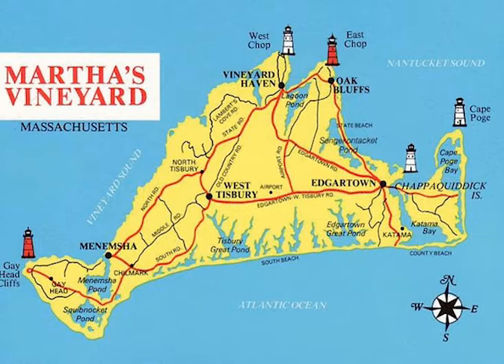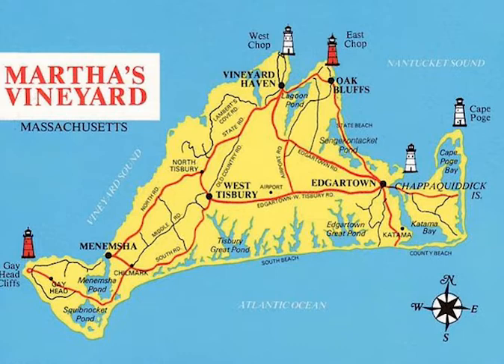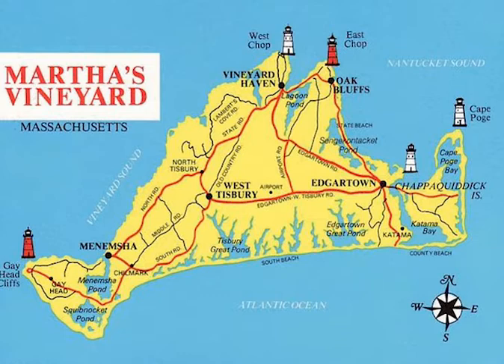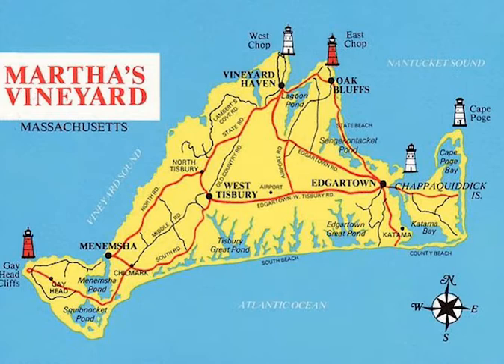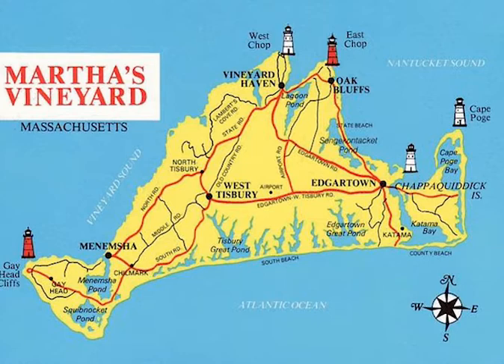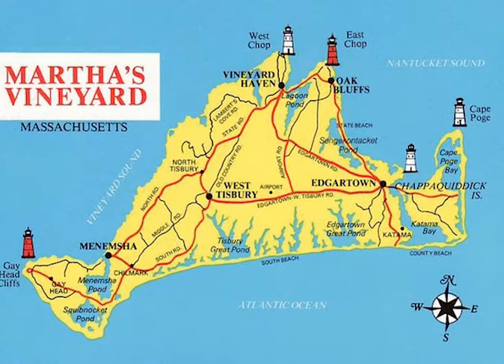MAP OF MARTHAS VINEYARD [ MASSACHUSETTS ]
hello my friends. this is a map of marthas vineyard. Martha's Vineyard is divided into six towns. Each town is governed by a select board elected by town voters, along with annual and periodic town meetings. Each town is also a member of the Martha's Vineyard Commission, which regulates island-wide building, environmental, and aesthetic concerns.

Some government programs on the island—such as the public school system, emergency management, and waste management—have been regionalized. There is a growing push for further regionalization areas of law enforcement, water treatment, and possible government regionalization.

Each town also follows certain regulations from Dukes County. The towns are:

Tisbury, which includes the main village of Vineyard Haven and the West Chop peninsula. It is the island's primary port of entry for people and cargo, supplemented by the seasonal port in Oak Bluffs.
Edgartown, which includes Chappaquiddick Island and Katama. Edgartown is noted for its rich whaling tradition and is the island's largest town by population and area. excuse me. please comment if you love marthas vineyard. continuing.
Oak Bluffs is most well known for its gingerbread cottages, its open harbor, and its vibrant town along busy Circuit Avenue. Oak Bluffs enjoys a reputation as one of the more active night-life towns on the island for both residents and tourists. It was known as "Cottage City" from its separation from Edgartown in 1880 until its reincorporation as Oak Bluffs in 1907. Oak Bluffs includes several communities . It also includes the East Chop peninsula, Lagoon Heights and Harthaven.
West Tisbury is the island's agricultural center, and it hosts the well-known Martha's Vineyard Agricultural Fair in late August each year.
Chilmark, including the fishing village of Menemsha. Chilmark is also rural, and it features the island's hilliest terrain. It is the birthplace of George Claghorn, master shipbuilder of the USS Constitution, a.k.a. "Old Ironsides".
Aquinnah is home to the Wampanoag Indian tribe and clay cliffs.
The three "Down-Island" towns of Edgartown, Tisbury, and Oak Bluffs are "wet" towns—serving alcohol. West Tisbury and Aquinnah are "soggy" towns that serve only beer and wine, and Chilmark is a "dry" town.

Martha's Vineyard is located approximately seven miles off the southern coast of Cape Cod. It is reached by a ferry that departs from Woods Hole, Massachusetts, and by several other ferries departing from Falmouth, New Bedford, Hyannis, Quonset Point, Rhode Island, and the East 35th Street ferry terminal in Manhattan. The Steamship Authority operates most of the shorter routes, while Martha's Vineyard Fast Ferry and Hy-Line Cruises run faster, longer distance ferries to Rhode Island and Hyannis. There are direct ferries to each place. SeaStreak operates the seasonal, weekend New York City to Martha's Vineyard route. One ferry departs New York City on Friday afternoon and returns on Sunday night. The trip through Long Island Sound and along the shoreline of Rhode Island and Massachusetts takes about five and a quarter hours. In the era before modern highways and jet planes, travelers took New York, New Haven & Hartford Railroad trains from New York City or Boston to Woods Hole or Hyannis, at which point they would embark on ferries to the island. thats all. thanks for listening. please subscribe for the best maps and for the love of marthas vineyard. goodbye.